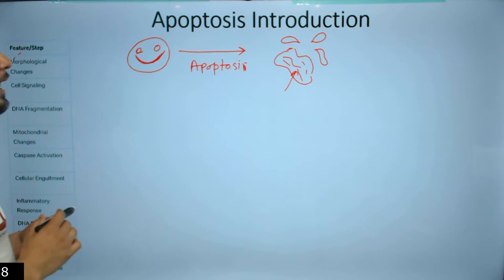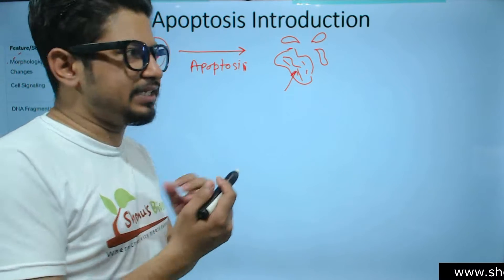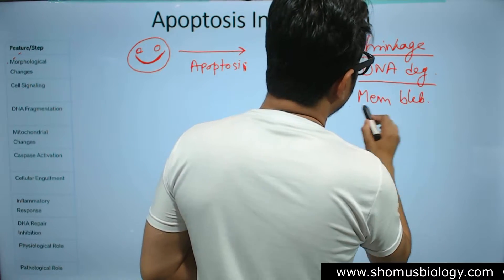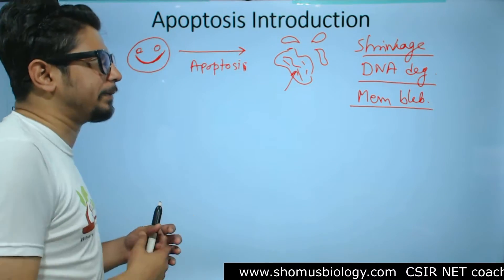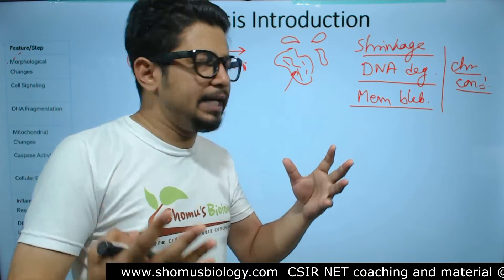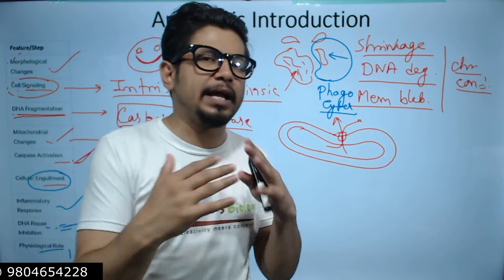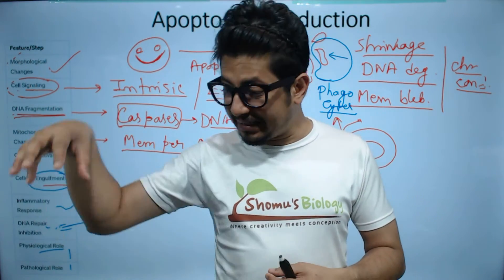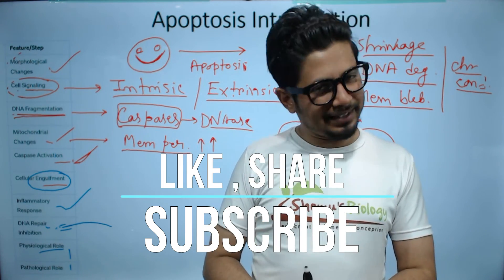Apoptosis pathway | Mechanism of apoptosis | Apoptosis lecture 1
Apoptosis pathway | Mechanism of apoptosis | Apoptosis lecture 1 - This lecture explains about Apoptosis pathway | Mechanism of apoptosis | Apoptosis lecture 1.